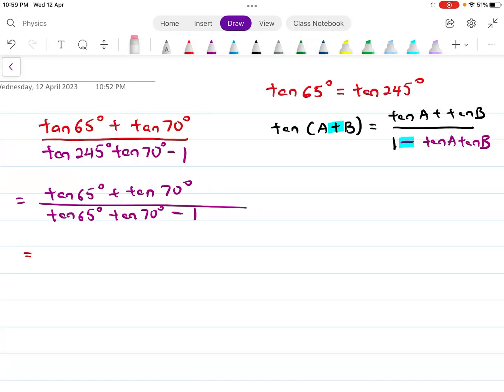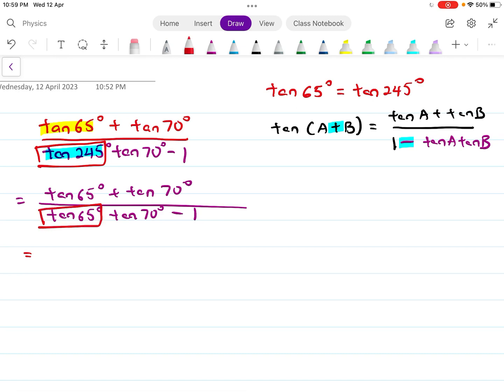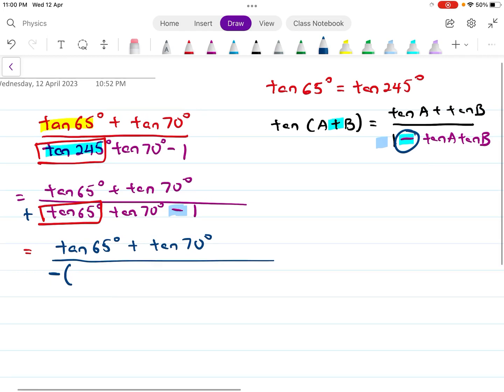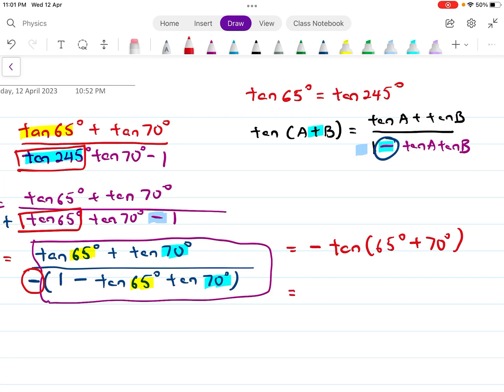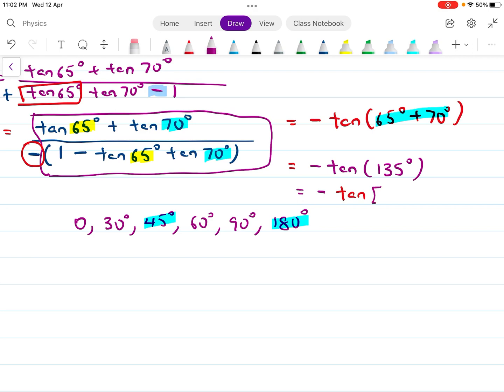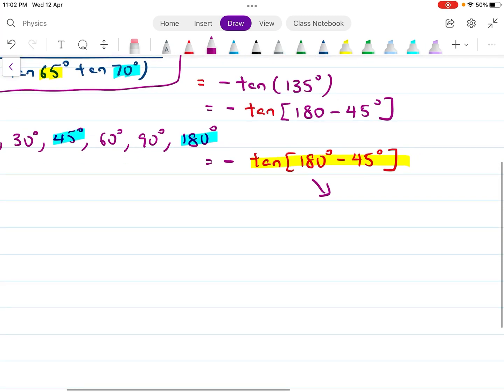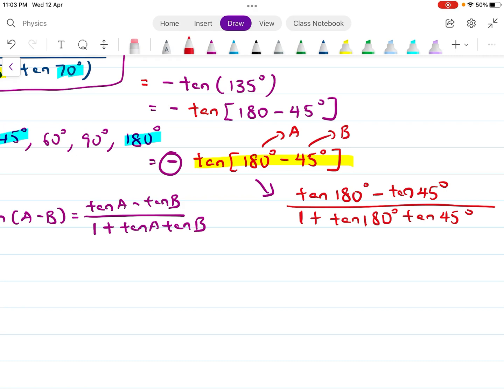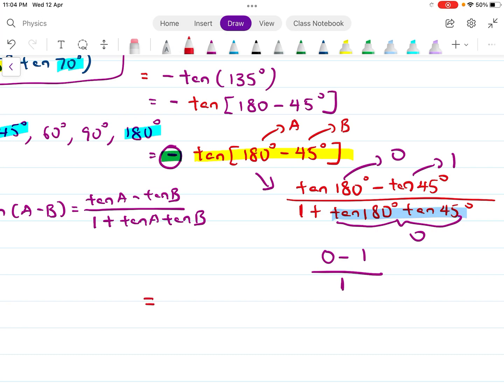Kate Trigonometry Qn